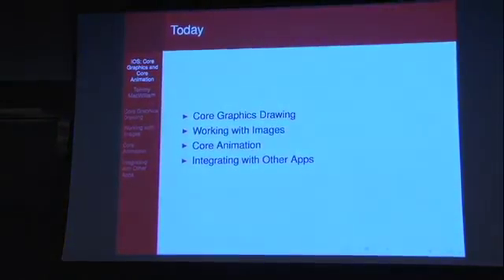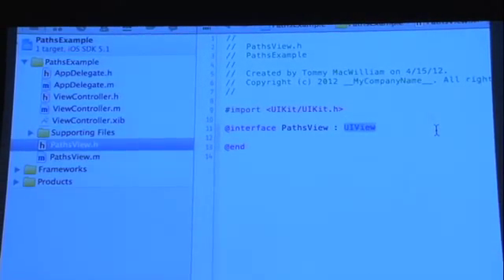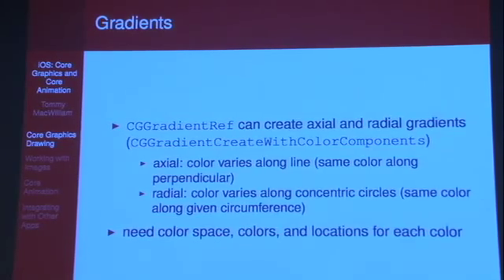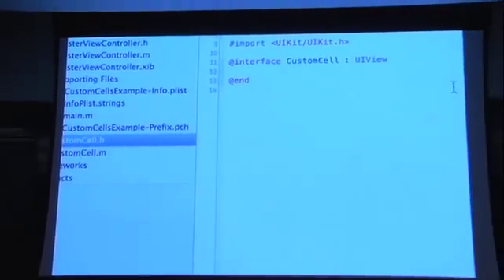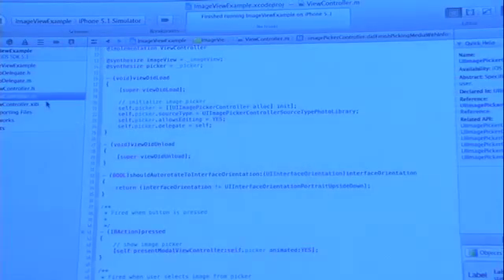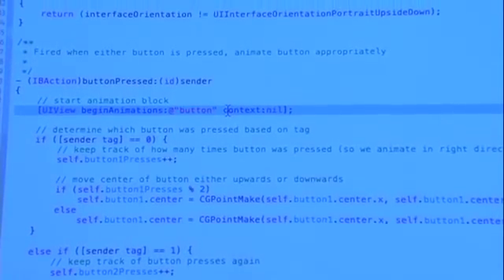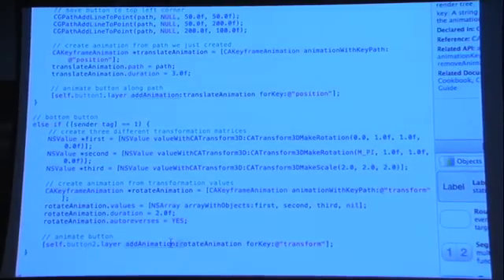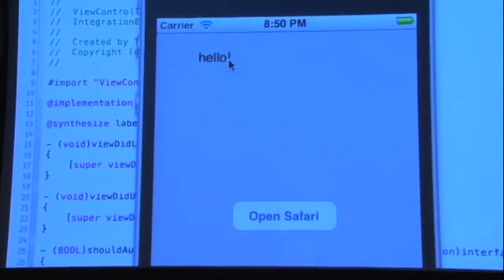CS76 Spring 2012 Section 11: iOS (Core Graphics, Core Animation)